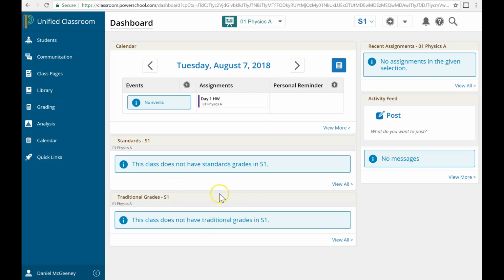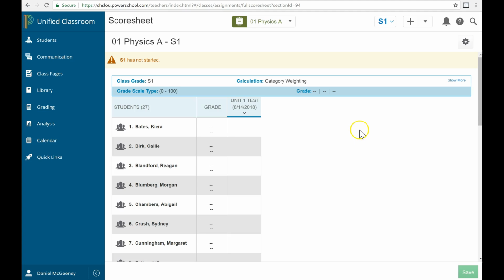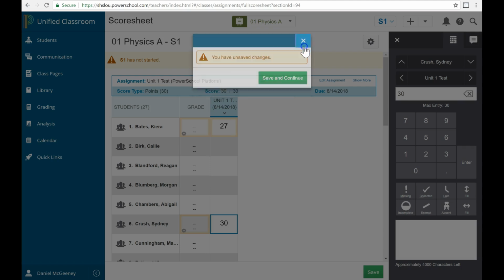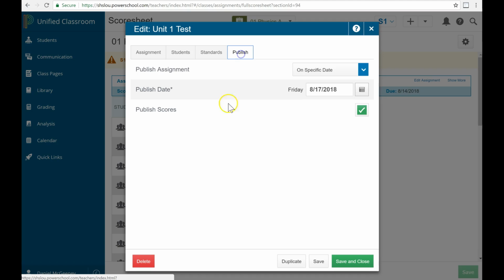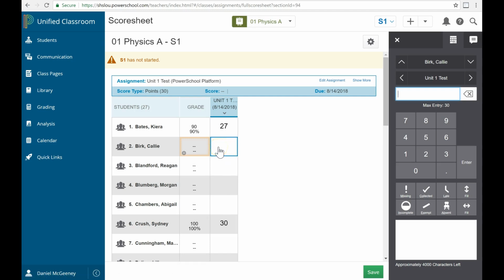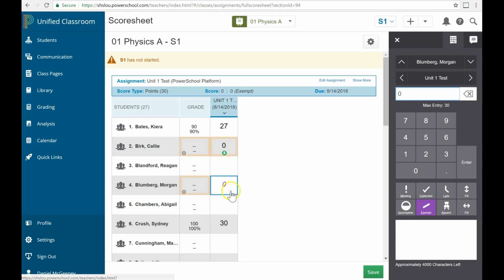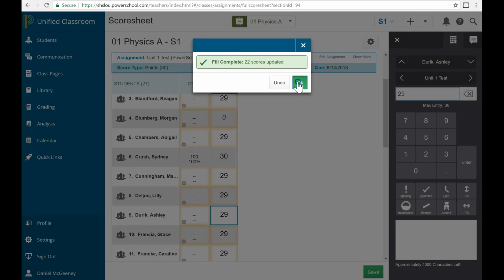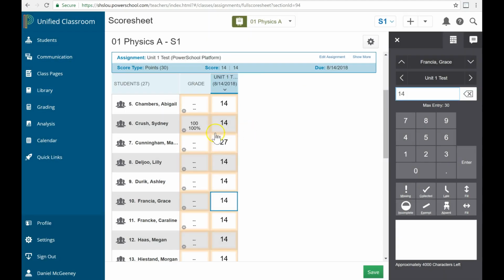Unified Classroom 5: Inputting Scores, Editing Assignments